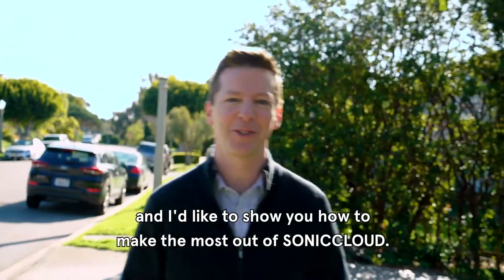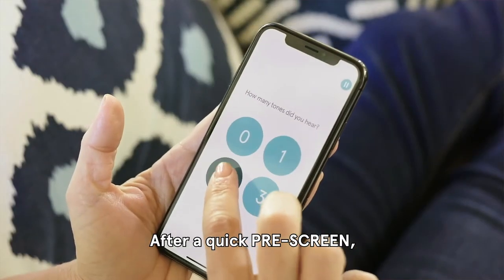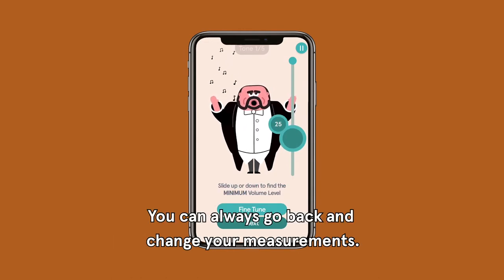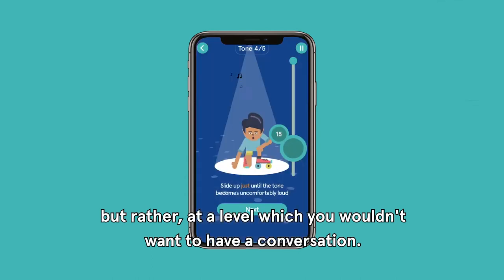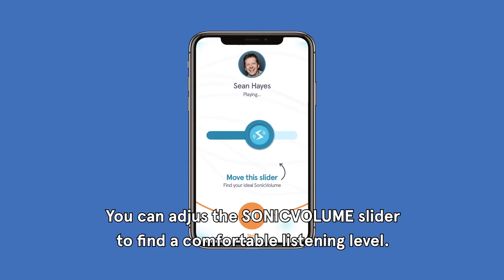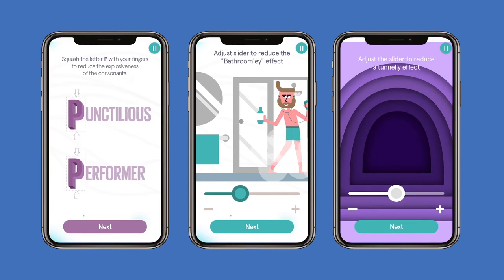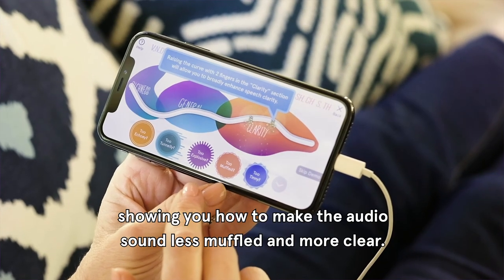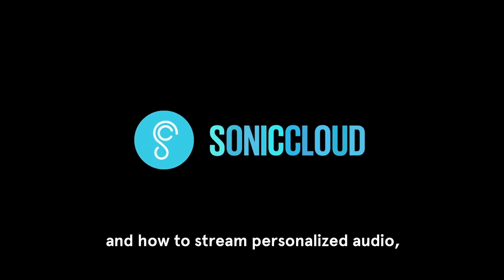How it Works - SonicCloud Hearing Assessment (how to take the test)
SonicCloud is a revolutionary technology that personalizes the audio for video conferencing, streaming content, and phone calls on smartphones, laptops, tablets, and other digital platforms, for the hundreds of millions of people worldwide who suffer from mild to profound hearing loss.

SonicCloud is a software solution that enables real-time personalized audio on virtually any mobile or computer device. Beginning with a comprehensive online hearing test, the SonicCloud solution takes over the audio of a user’s particular device and adjusts the audio in real-time to their personal hearing strengths and weaknesses. SonicCloud includes a patented self-tuning solution that enables the user to adjust the sound for themselves to get even greater speech understanding; something they cannot do with any other technology including hearing aids.